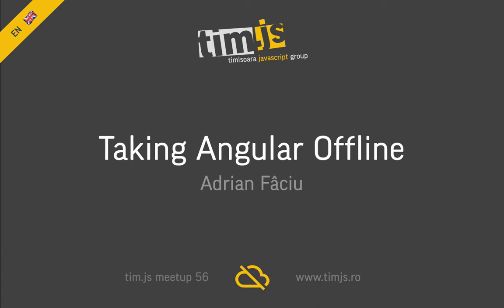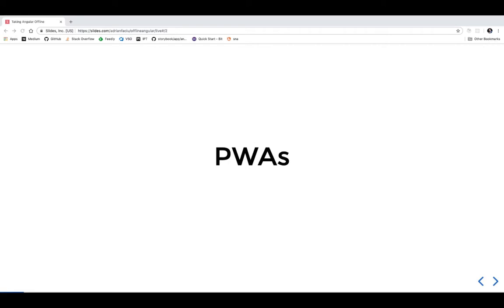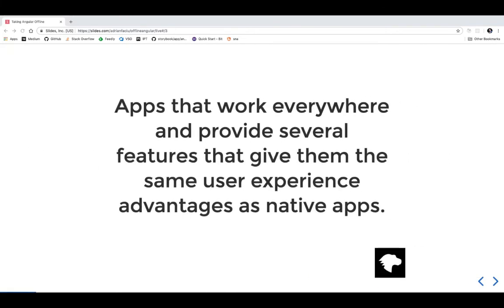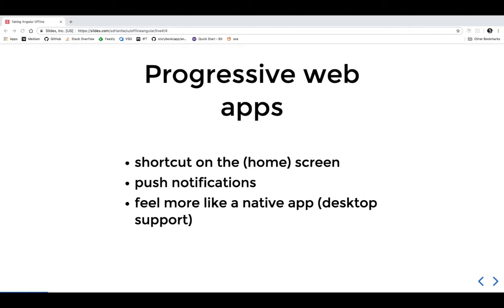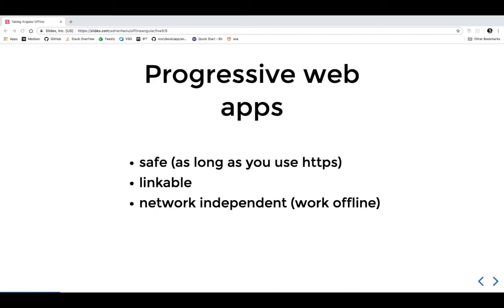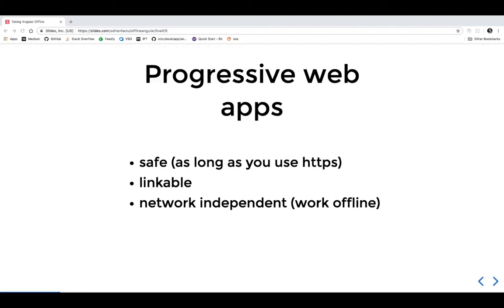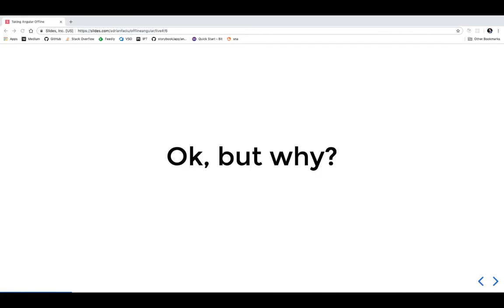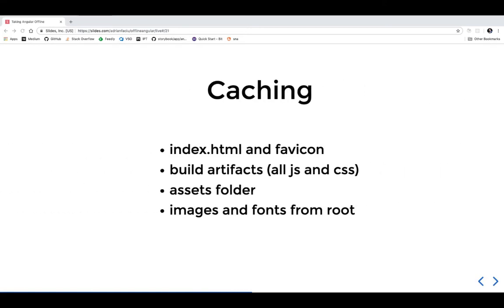tim.js meetup 56: Taking Angular Offline, by Adrian Fâciu [english]